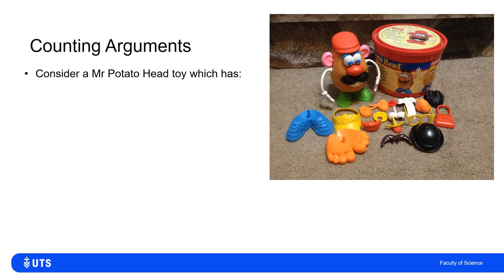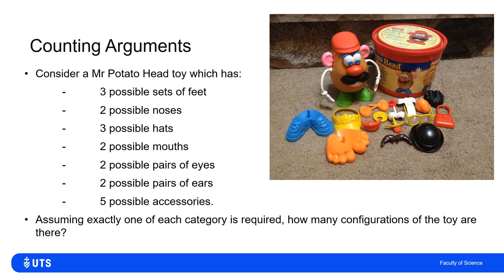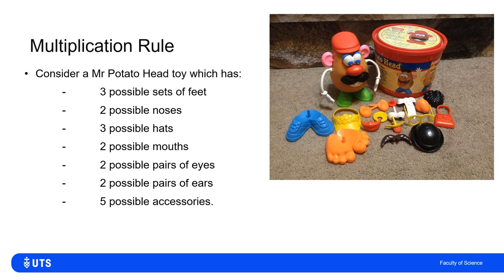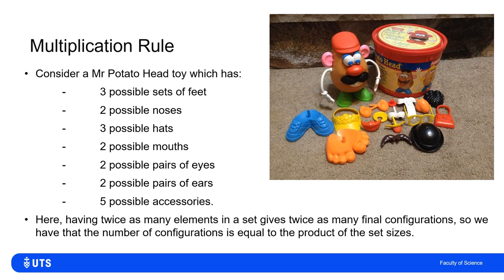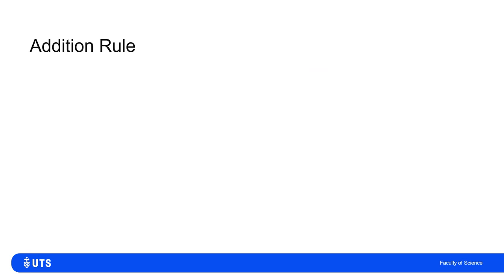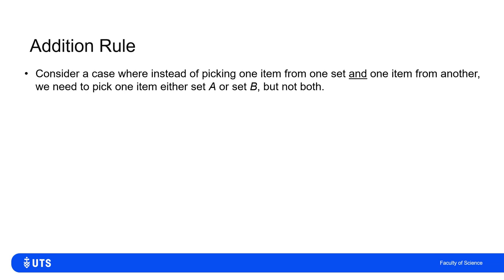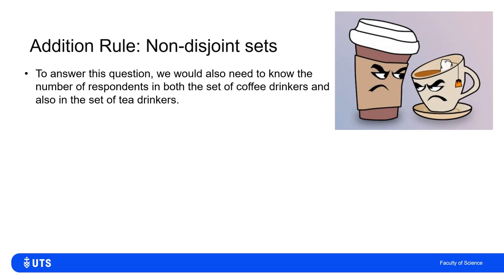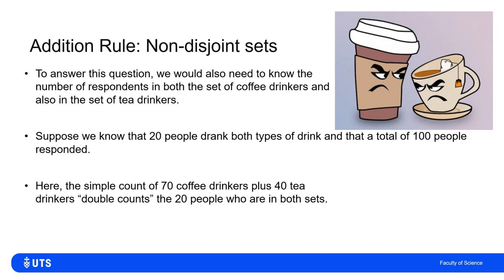Further Counting Arguments: Multiplication and Addition Rules